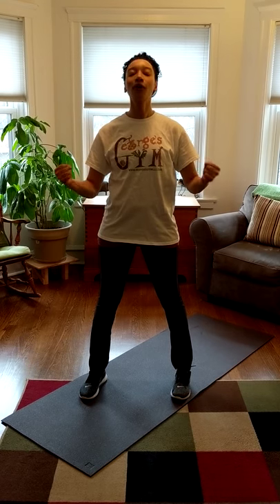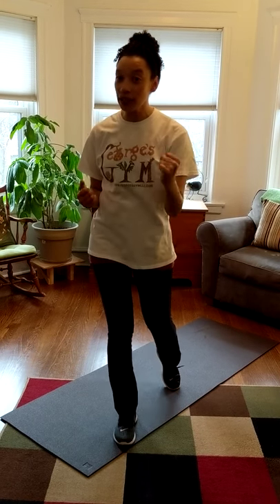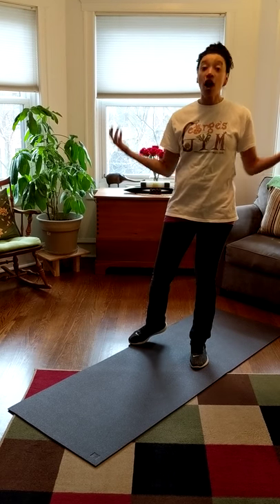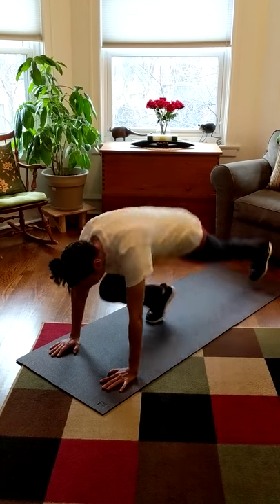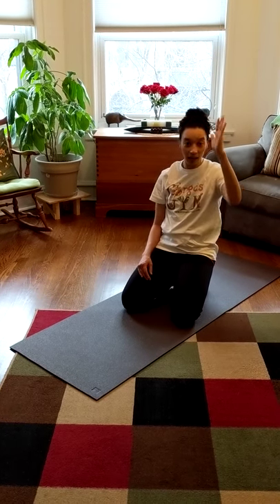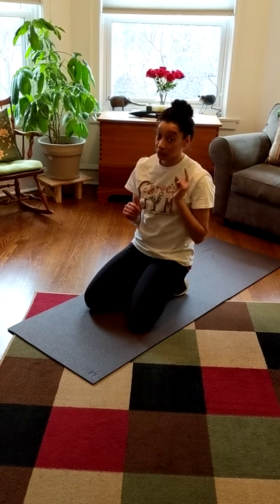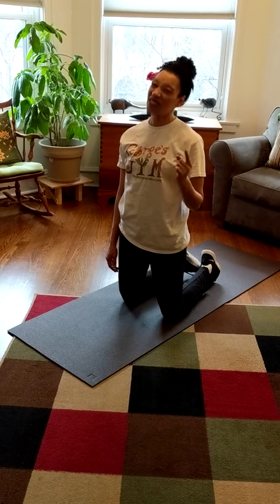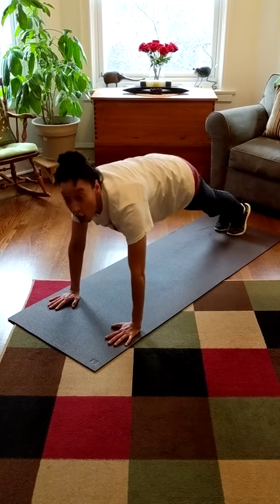Animal Rescue Mountain Climbers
Rescue a baby animal from the top of a mountain!